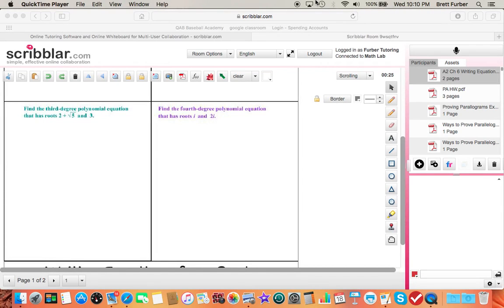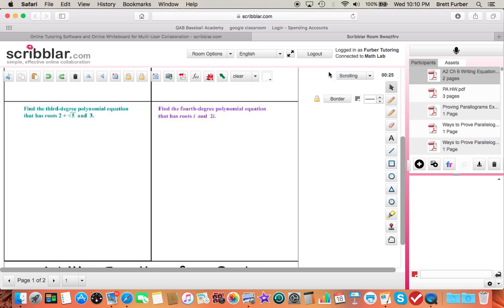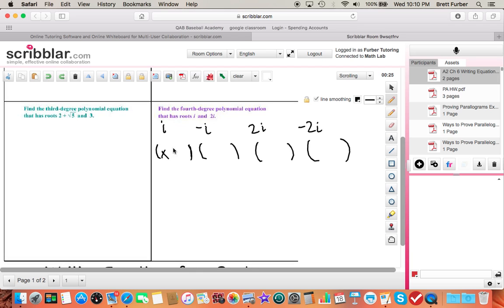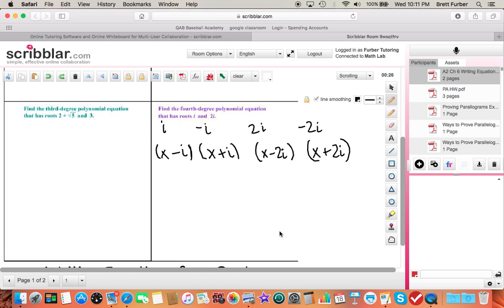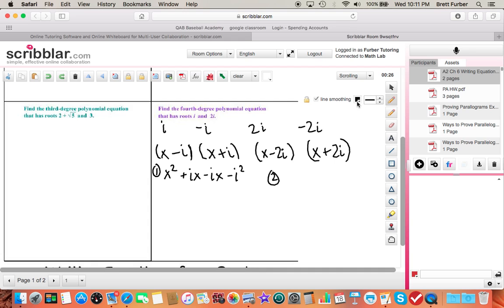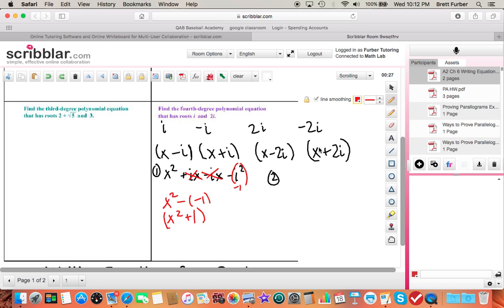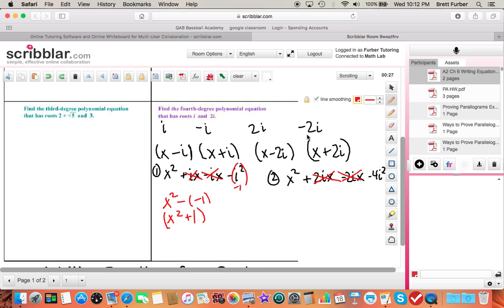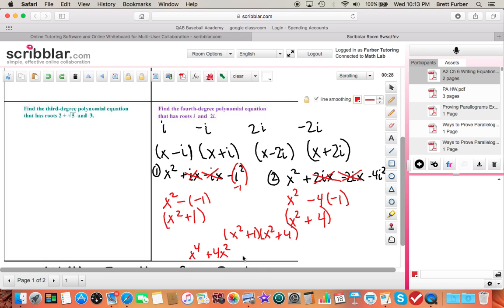Fourth degree Polynomials